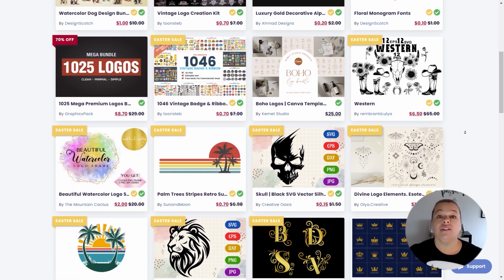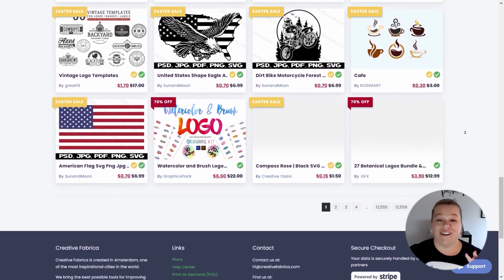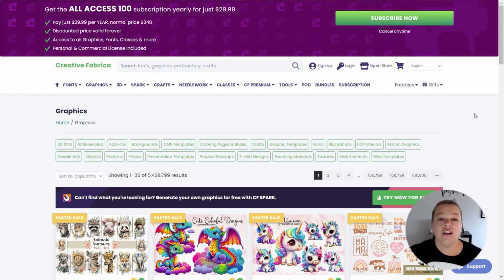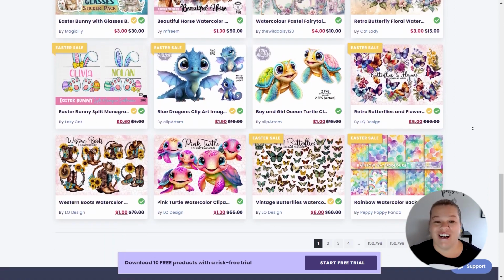Creative Fabrica Free Account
Teachers and parents can score these resources for free with my special 1 month free offer of 10 downloads at Creative Fabrica! I always like to encourage teachers, parents, friends to try out CF and I am sure you will fall in love with it and want to subscribe :) Take a look at this video and click the link below!

//About me:
Hello friends! I have been a teacher for about 17 years. I taught ESL in Japan for about 6 years both in schools and private tutoring. I think taught kindergarten for 9 years in Germany to American children. Lastly, I have been an online teacher for about 3 years!
I am a wife, mom, and Oma (grandma)! This has been an amazing journey. I love sports, travelling, and hanging out.

Favorite Teaching Items:
1. Desk: Convert sit to stand electric
2. Desk Chair: I used to have one at my school
3. Mobile drawers (Used for kinder classroom too!)
4. Webcam Same as VIPKid
5. Lighting old lighting
6. USB Tower: This is Amazon Basic
7. Logitech Keyboard and mouse combo
8. Fezibo Wobble Board

Content ID for Music Licensing:

CHCIIHFLRITPWRAH